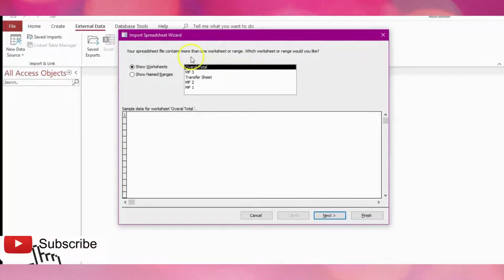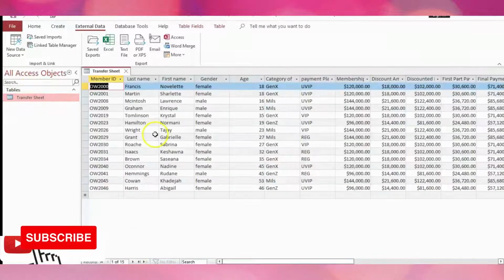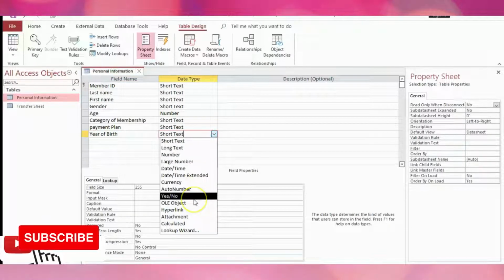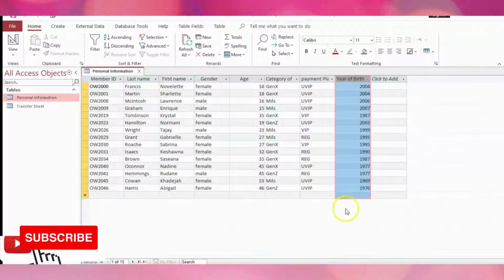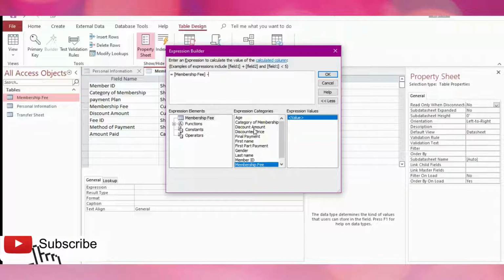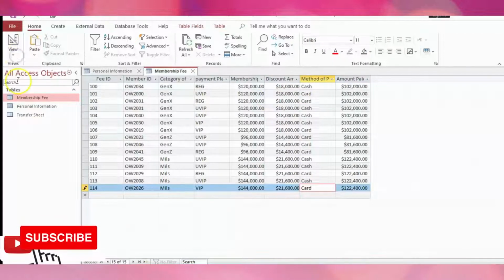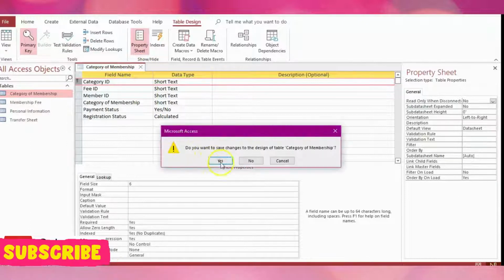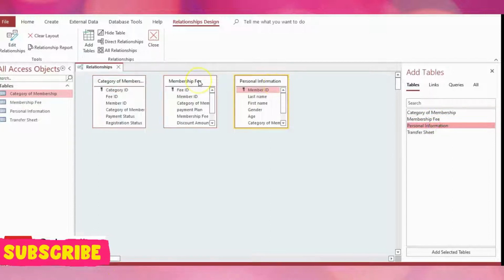CSEC I.T SBA: Database- Creating Tables and Relationships (Part 1)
This video is focused on assisting CSEC I.T Students with the database aspect of their SBA.  Students will learn how to import tables from excel, populate table and set data types as well as to create relationships.